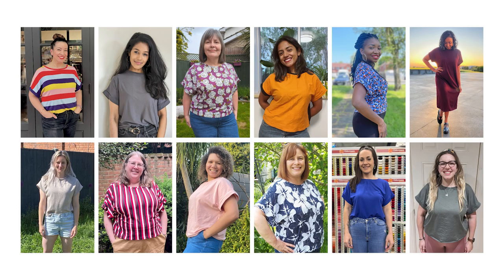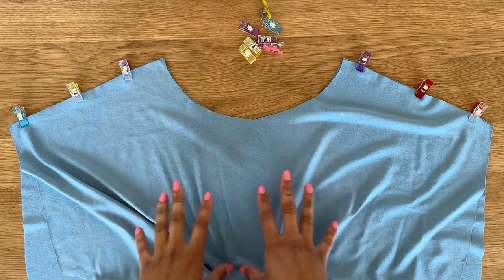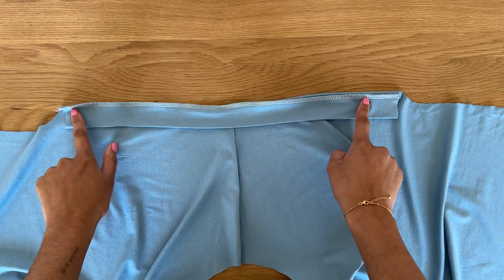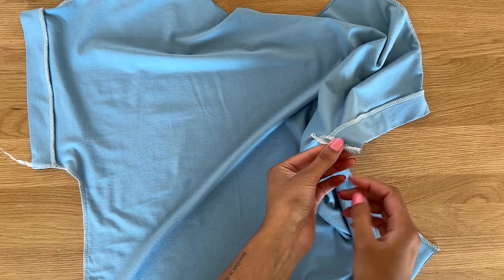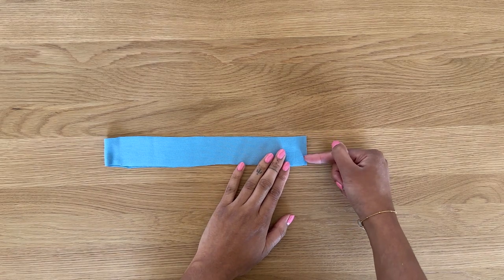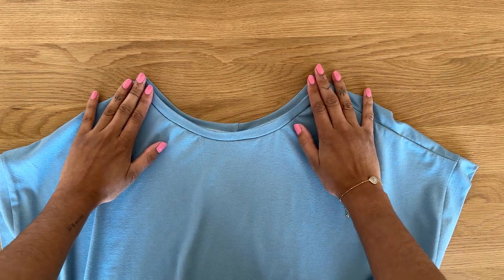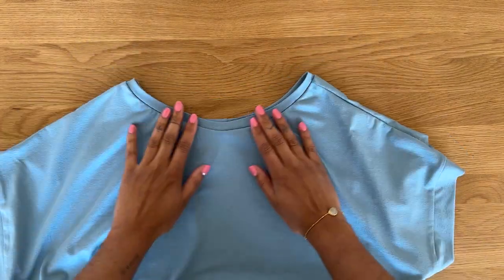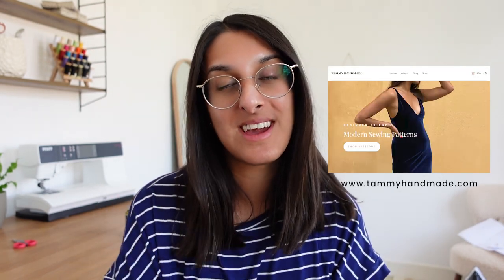DIY T-shirt + Sewing Pattern | Easy Batwing Sleeve Tee Tutorial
FIND THE T-SHIRT PATTERN HERE ❤️

The Naya T-shirt is a stylish pattern that features dropped, built in sleeves that finish with a cuff detail. The beginner-friendly top comes in sizes 6-32 and is a very comfy piece that provides the perfect boxy fit.

0:00 Intro
1:32 Sewing the shoulders
2:45 Sewing the sleeve cuffs
4:33 Sewing the side seams
7:32 Sewing the neckband
12:14 Sewing the hem

Learn to sew with Skillshare - 1 month FREE!